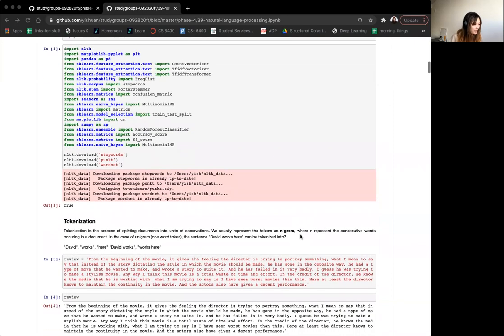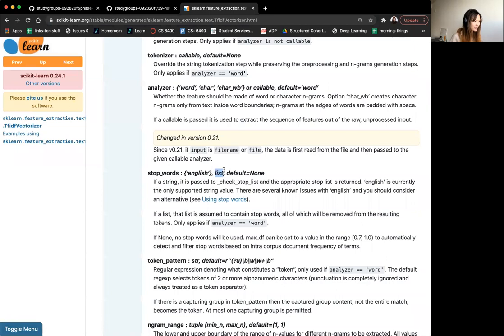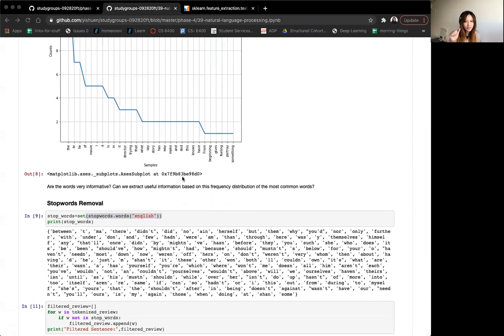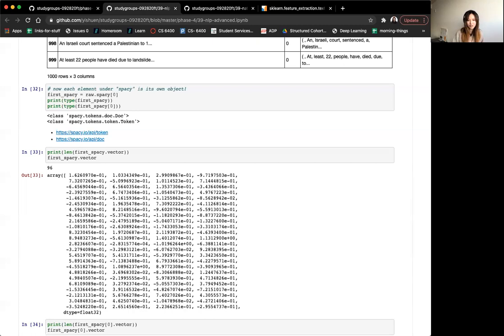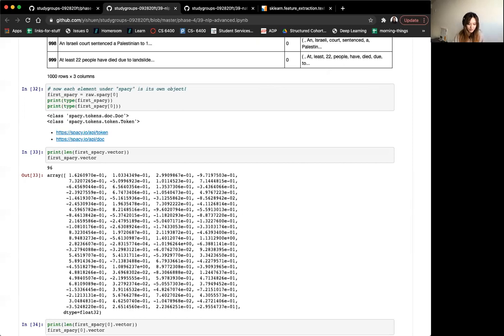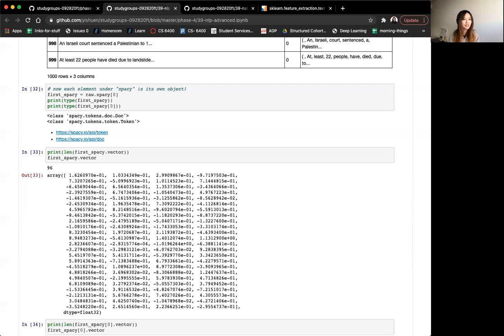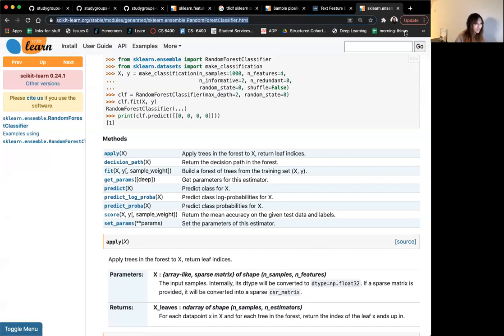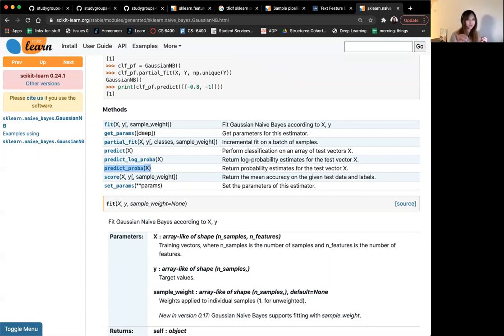Capstones: NLP Overview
Things we talked about:
- Data cleaning (dealing with stopwords)
- EDA suggestions, including LDA
- Going from EDA to modeling
- If you have a binary positive/negative classifier, how can you extract "neutrals"?